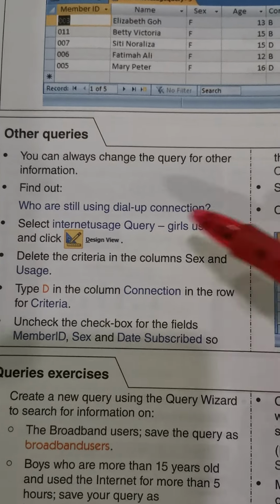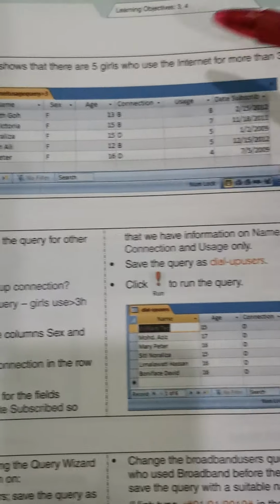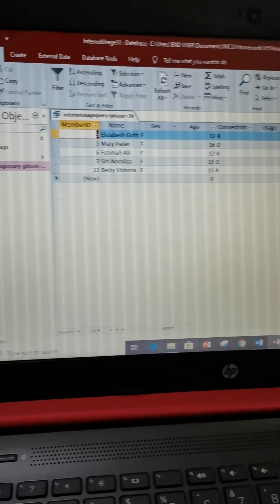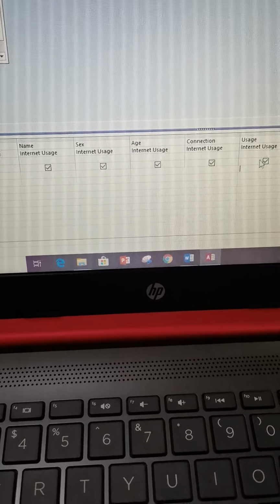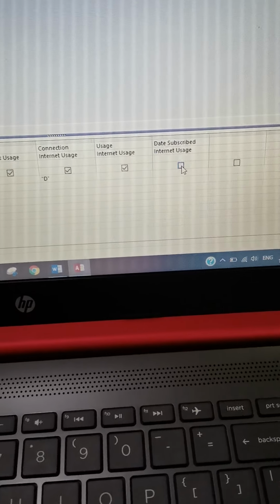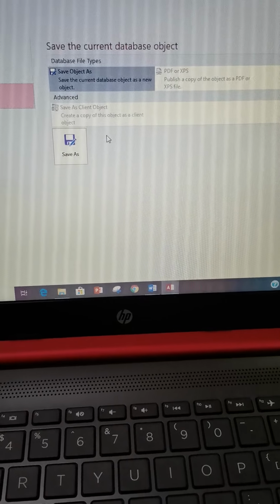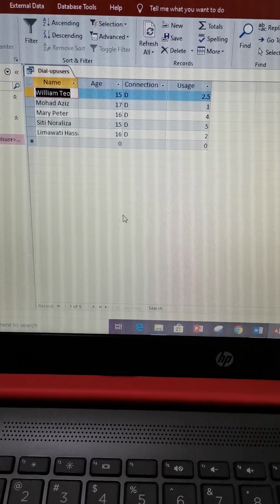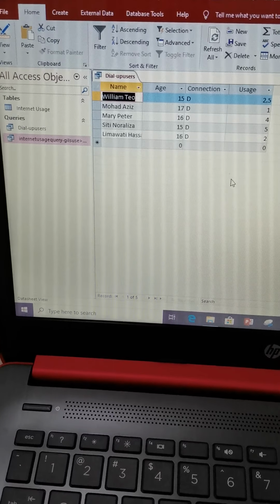ICT Year 5 – Query Part 2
Cambridge ICT Starters – On Track 1
Databases For A Purpose
Textbook page 49
Week 37